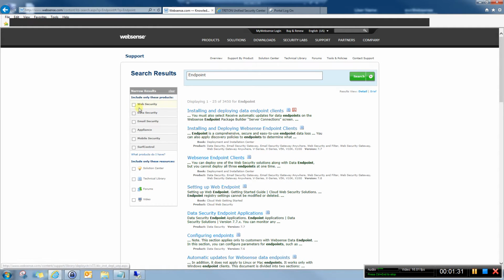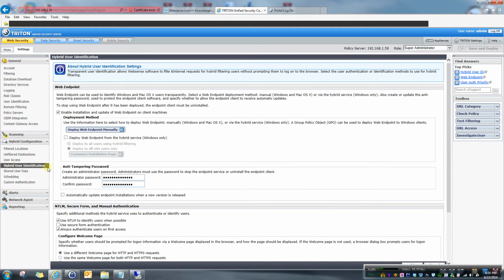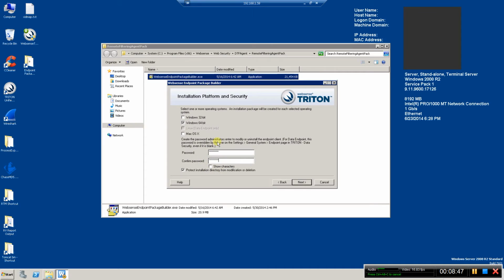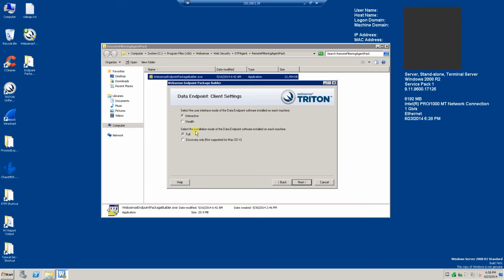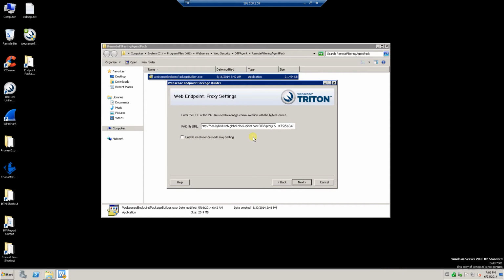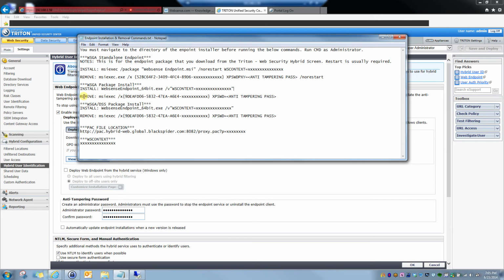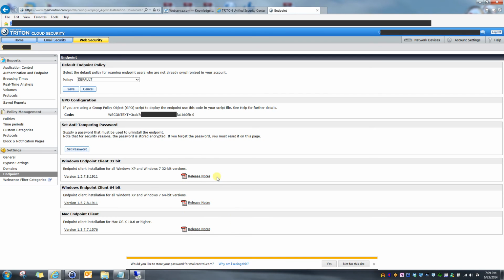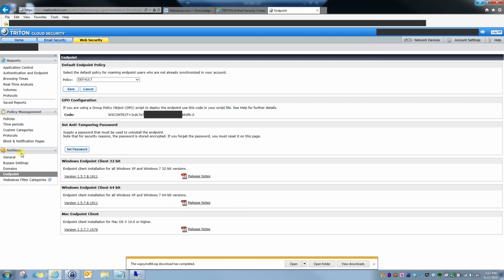Endpoint Creation | 7.8.3 | Forcepoint Web Security & DLP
This video shows how to successfully create a Websense Web Security Endpoint and Data Security Endpoint (AP-Endpoint DLP/WEB).  The Web Endpoint creation applies to the on premise solution and the hosted solution.  This video was made when version 7.8.3 was released, so as time goes on steps may change and functionality may differ as well.

Time Stamps:
01:12 - How to find information about endpoint installation
02:36 - How to log into the Triton Manager server
03:42 - Where to find the Endpoint Package Builder
03:52 - Web/DLP endpoint creation methods
05:13 - Finding the latest Web Endpoint version
06:18 - Creating the endpoint using the Package Builder
09:57 - DLP Endpoint specific settings
12:30 - Web Endpoint specific settings
17:24 - Deploying/Installing the Endpoint Package
18:21 - How to find the WSContext string
19:55 - How to find and create a Web Endpoint using the Web only installer